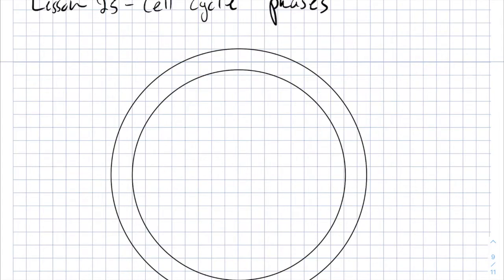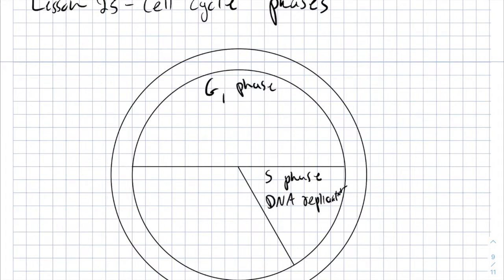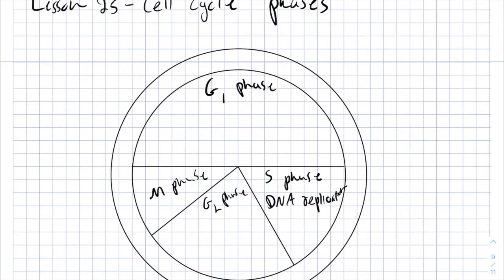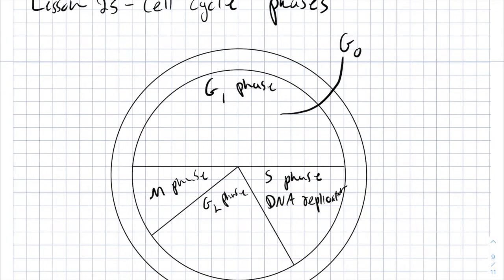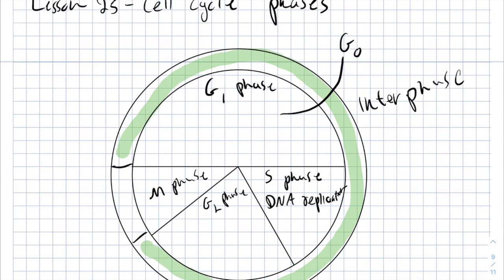Biology | Cells | The Cell Cycle | IMAT | EnterMedSchool (OLD)